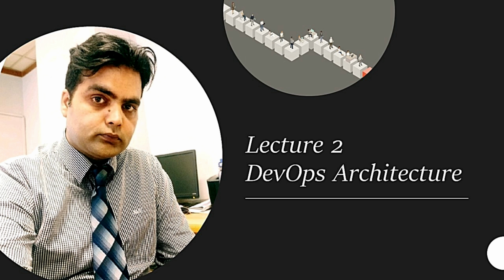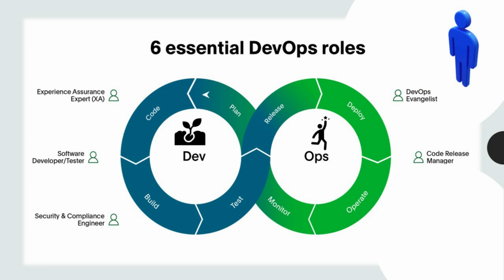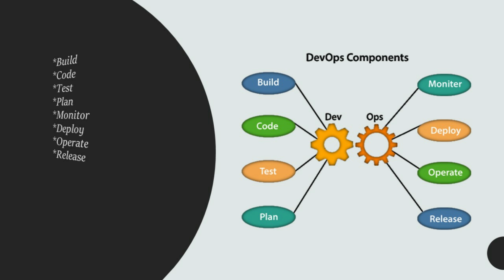Lecture No2 Understanding DevOps Architecture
Development Operations both play essential roles in order to deliver applications.The deployment comprises analyzing the requirements.

This lecture you all about to know DevOps components build code codes test plan monitor deployment2k18 operate release #